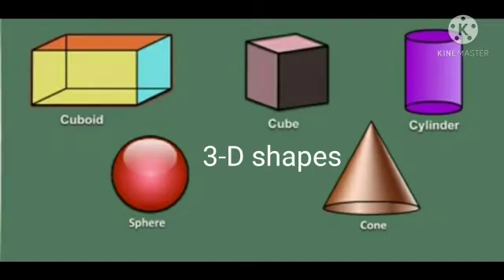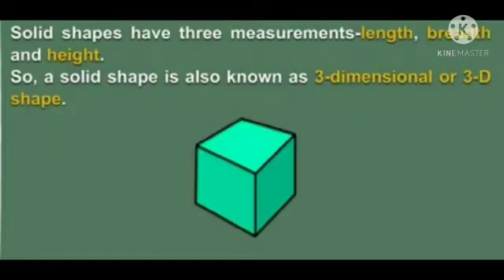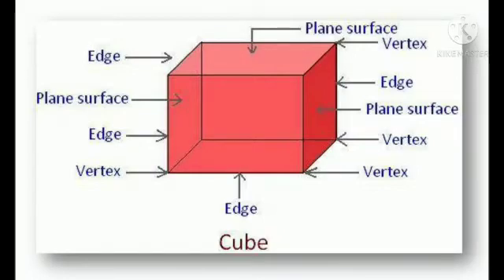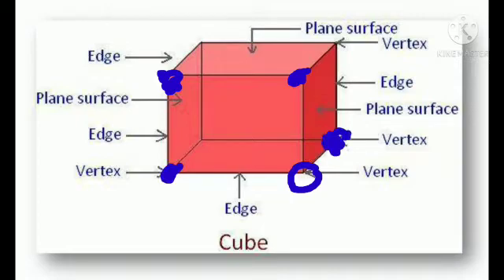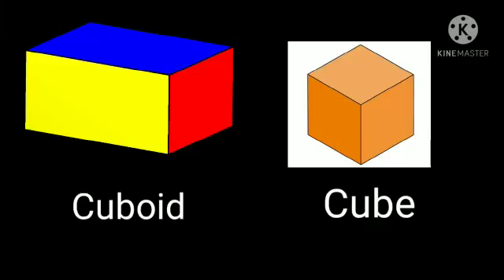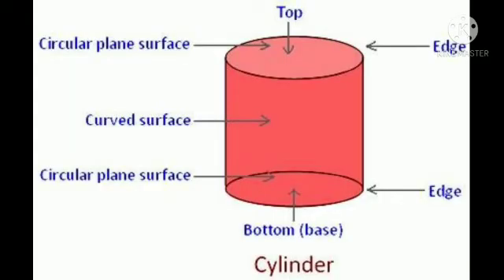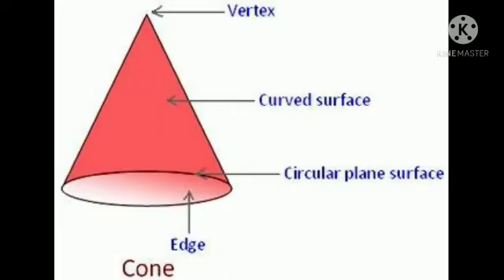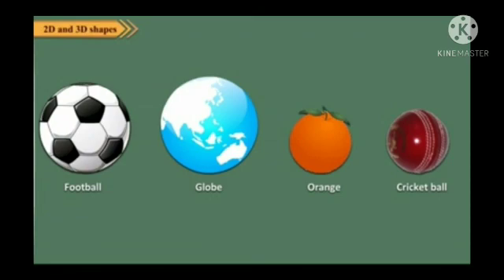Class 3( 3- d shapes or Solid Shapes)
Video from Neha Sachdeva